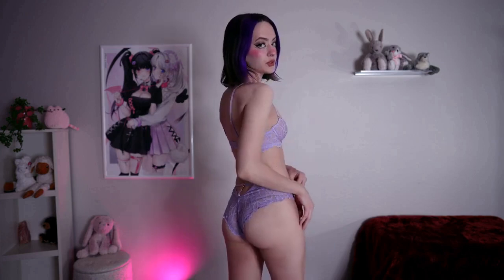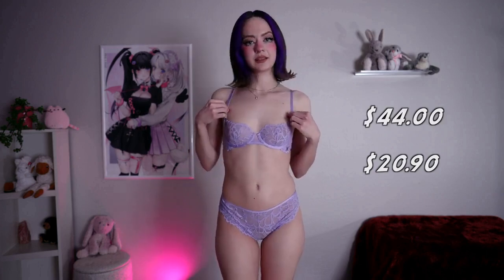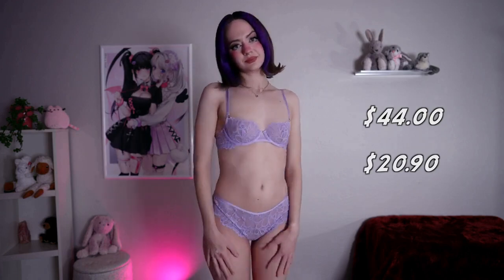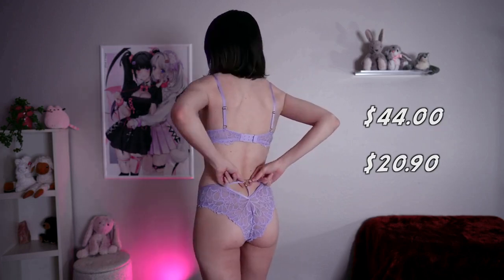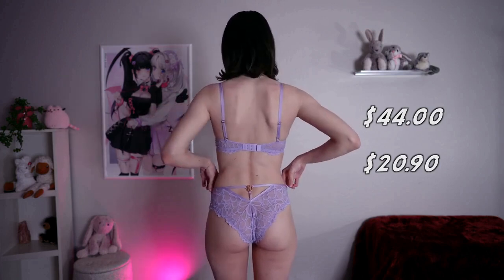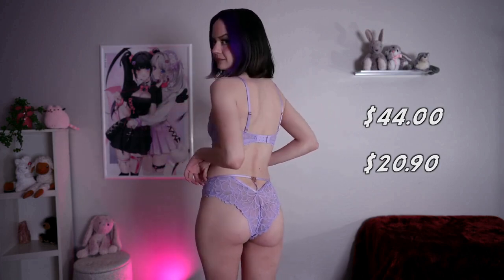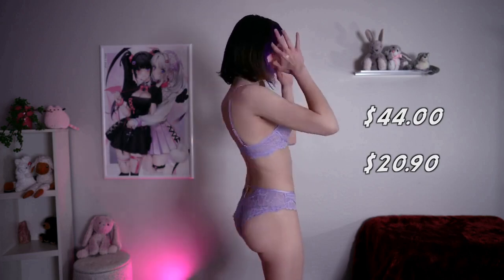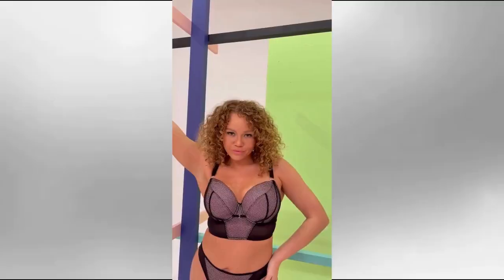see through lingerie try on haul, best outfits to wear IN BED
BEST OUTFITS
FASHION REVIEW
Fashion is a form of self-expression and autonomy at a particular period and place and in a specific context, of clothing, footwear, lifestyle, accessories, makeup, hairstyle, and body posture. The term implies a look defined by the fashion industry as that which is trending.